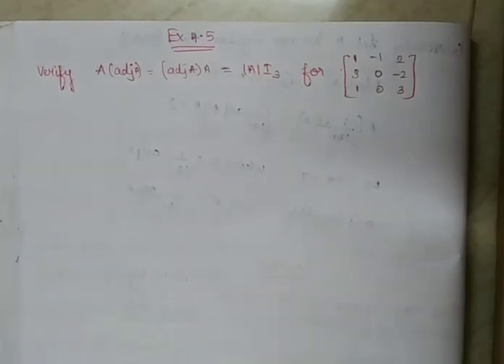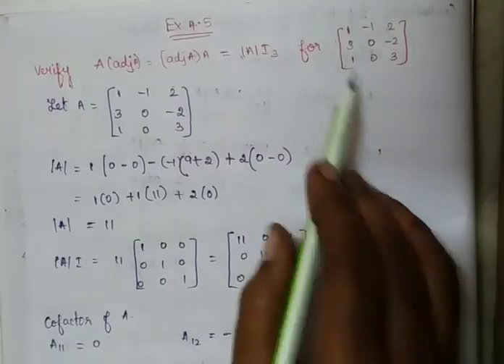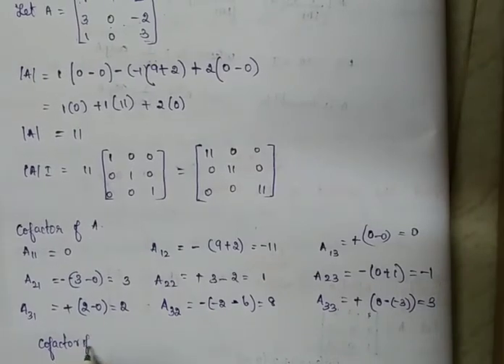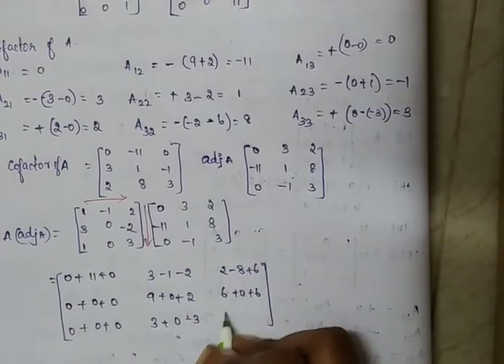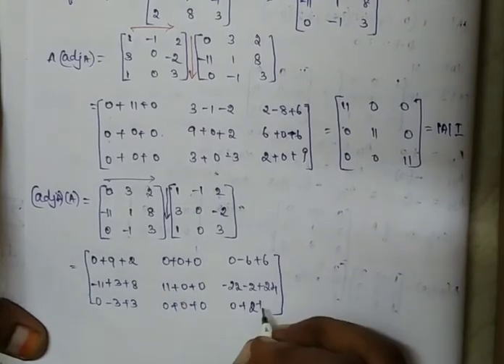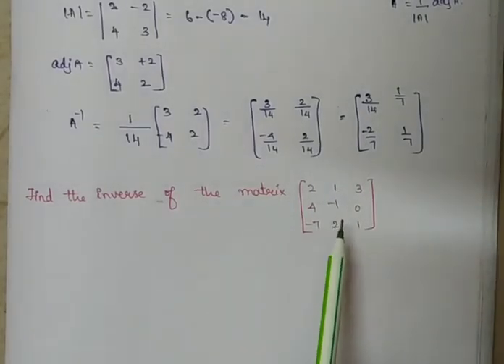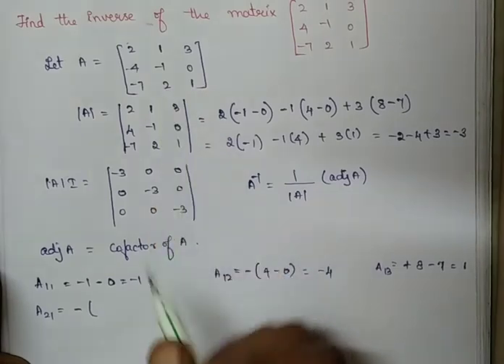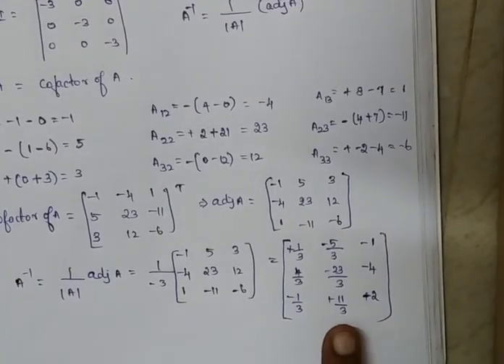CBSE MATHEMATICS Class: 12 Chapter 4 - Determinants - Ex: 4.5 Part 1 in English